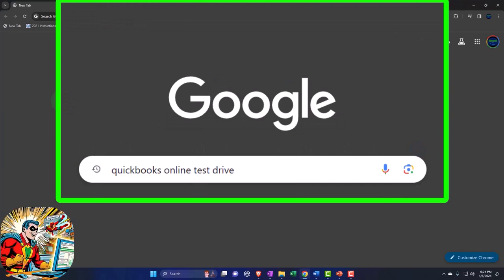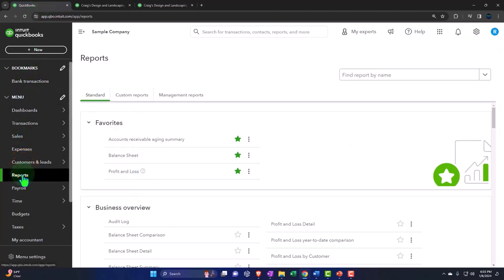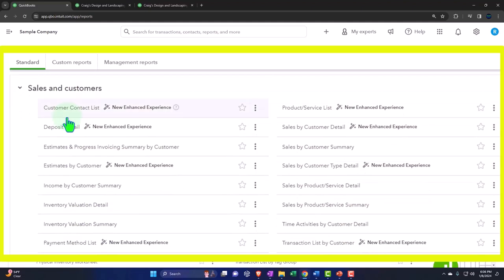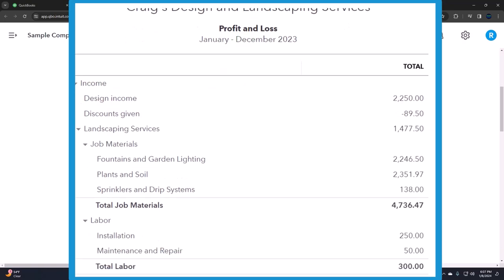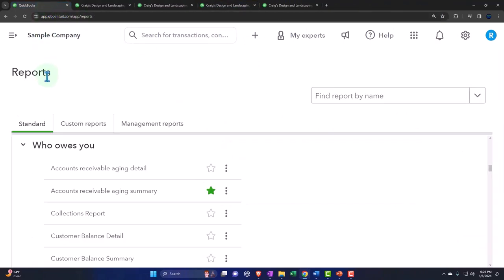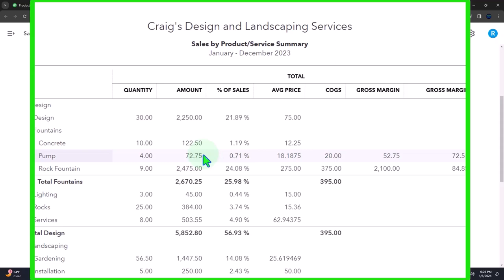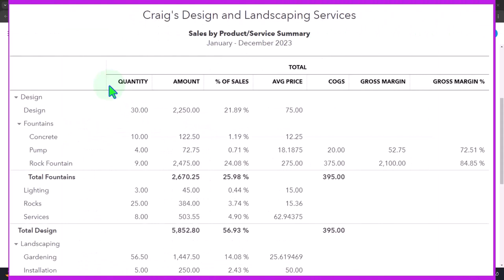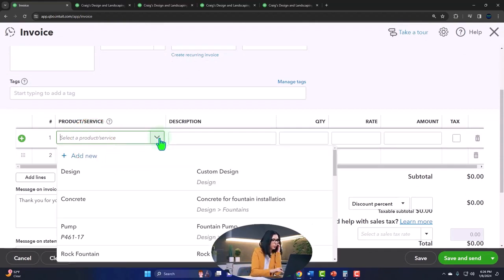Sales by Product & Service Report Part 1 QuickBooks Online 2024